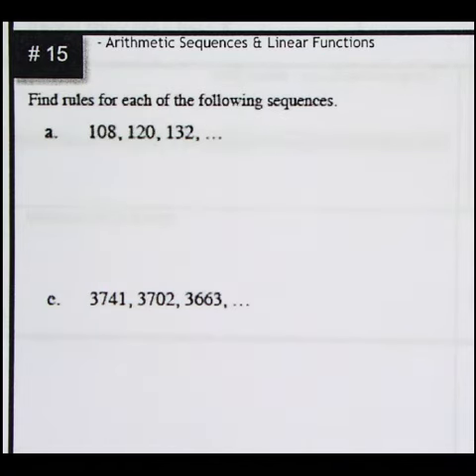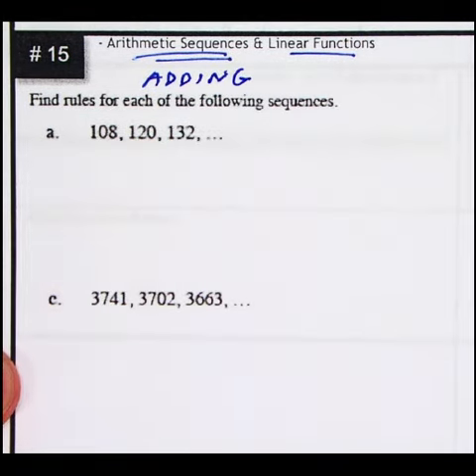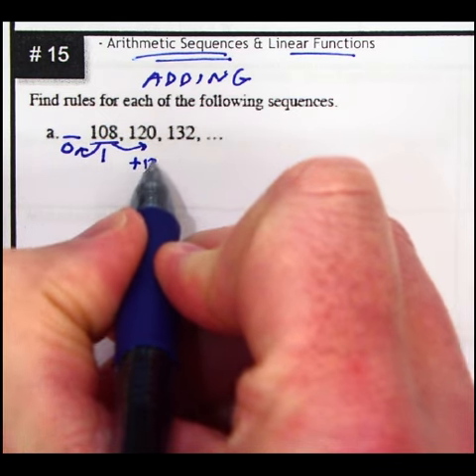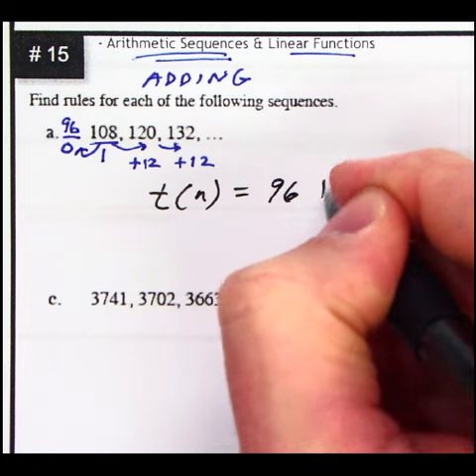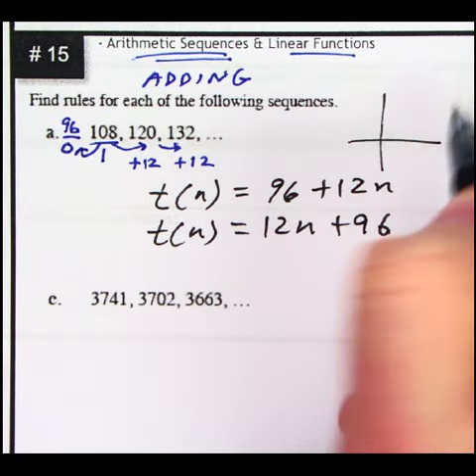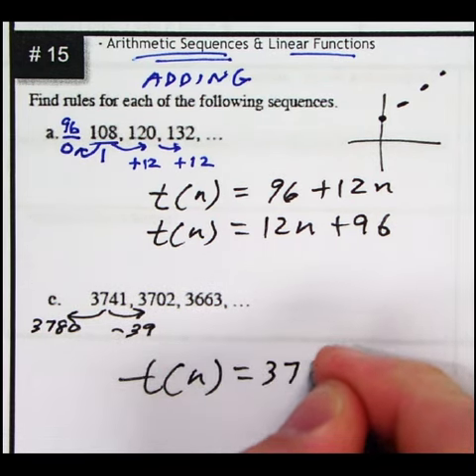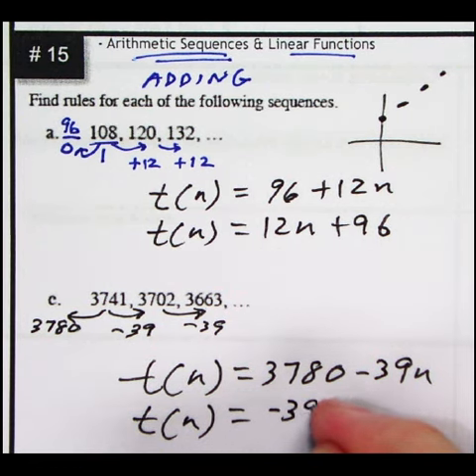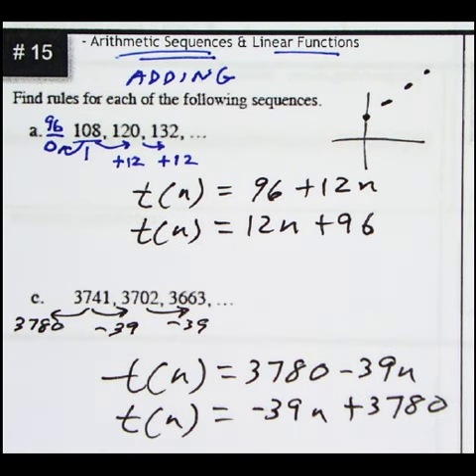Arithmetic Sequences & Linear Functions